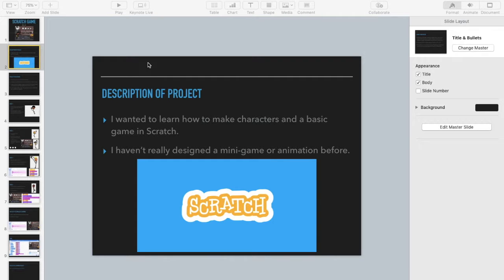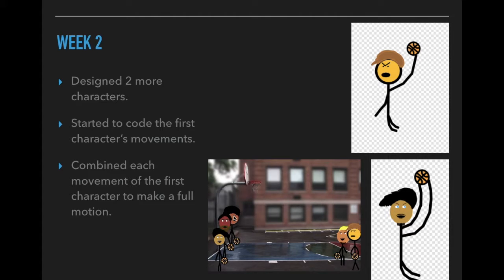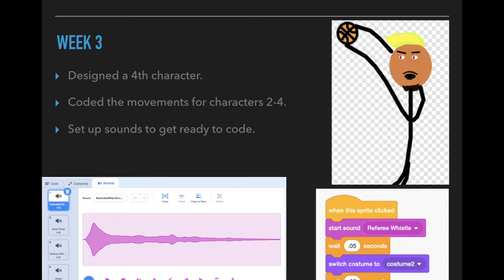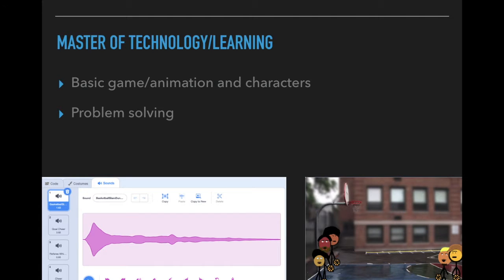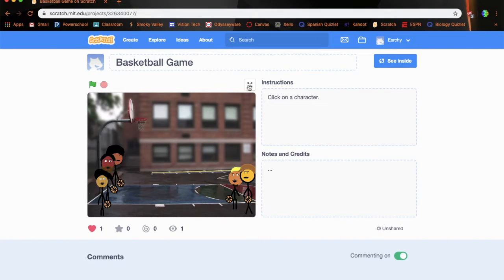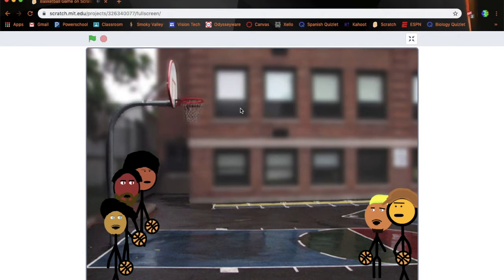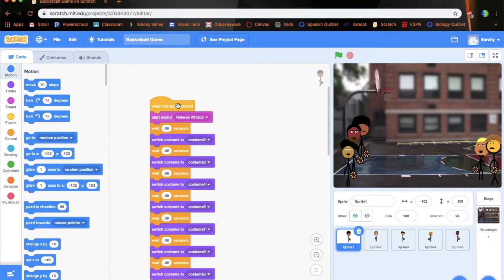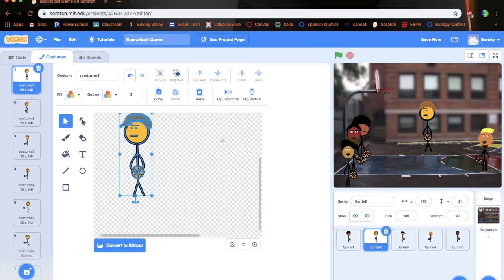Using Scratch to Create an Animated Game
In this project I used Scratch to make a basic game.